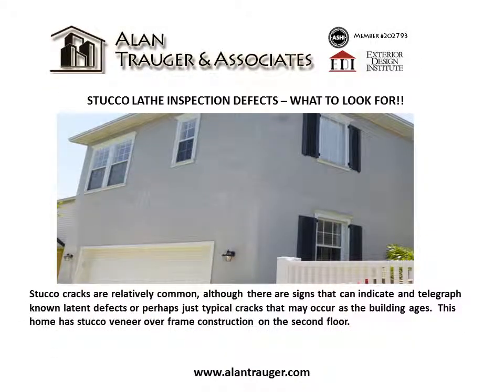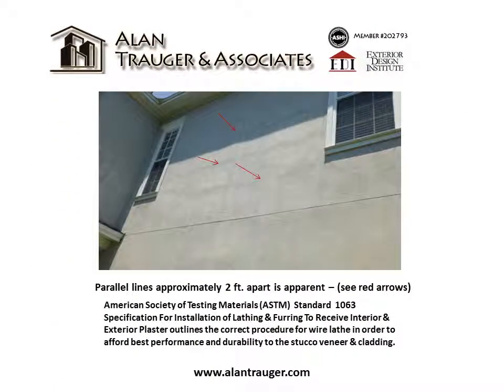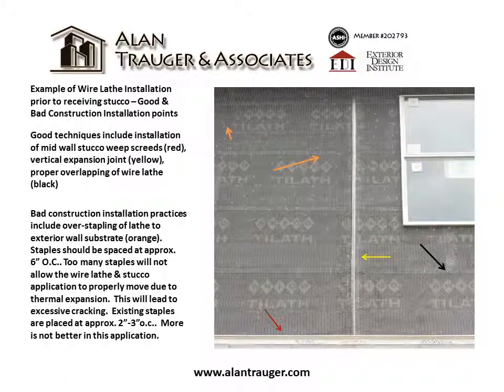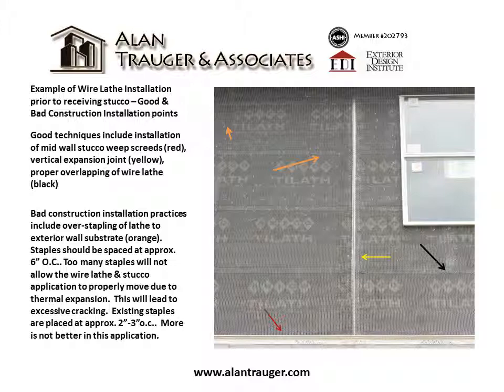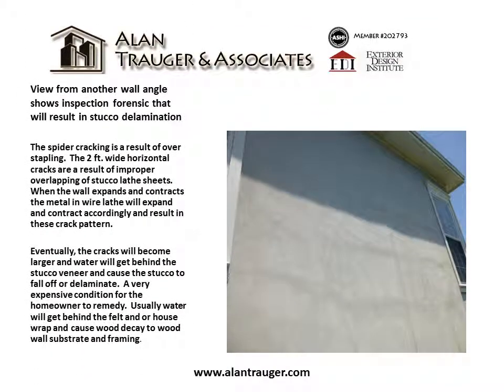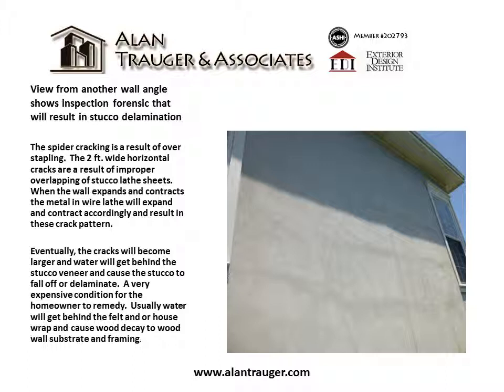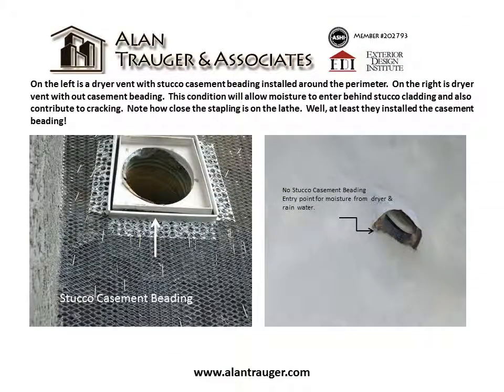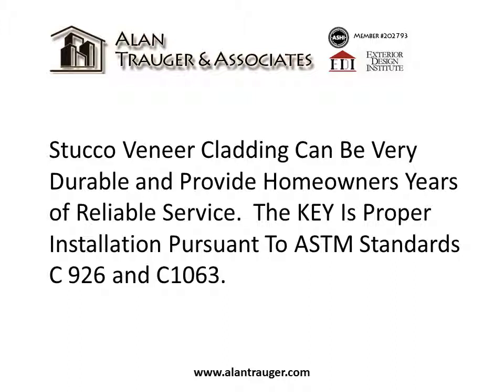Orlando Florida Home Inspector Explains Stucco Lathe Inspection Defects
Stucco cracks are relatively common, although there are signs that can indicate and telegraph known latent defects or perhaps just typical cracks that may occur as the building ages. American Society of Testing Materials publishes Standard C 1063 that pertains to the correct installation stucco wire lathe. There are forensic signs that can indicate problems or defects with the types of cracking that may appear on stucco clad buildings